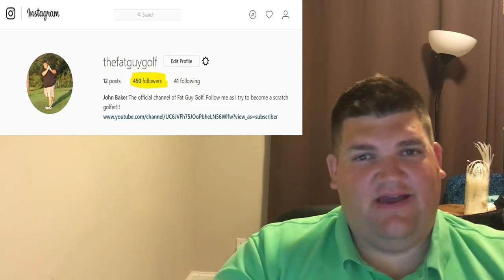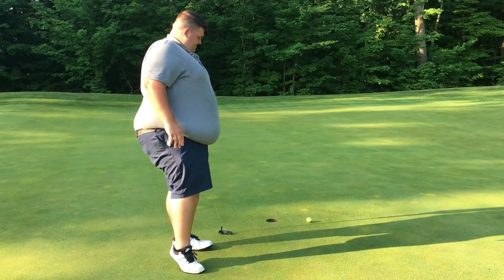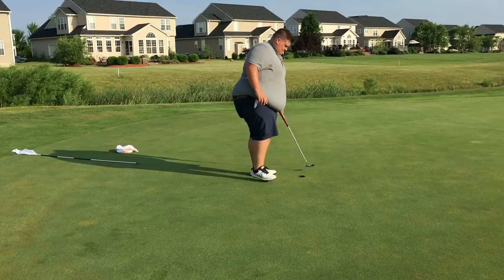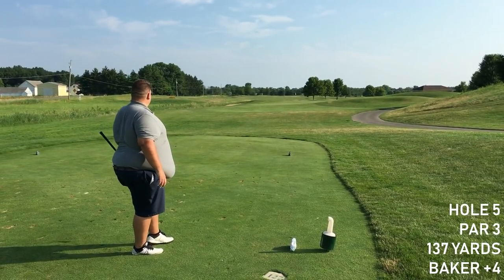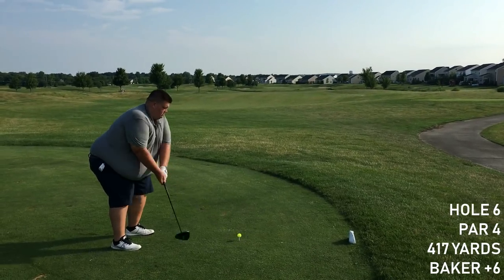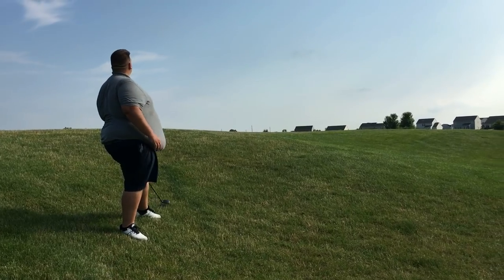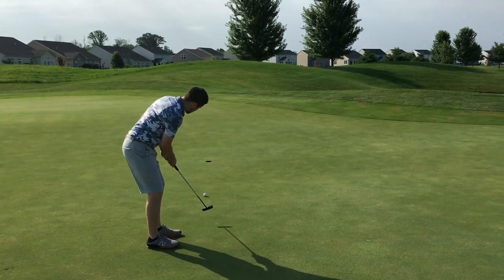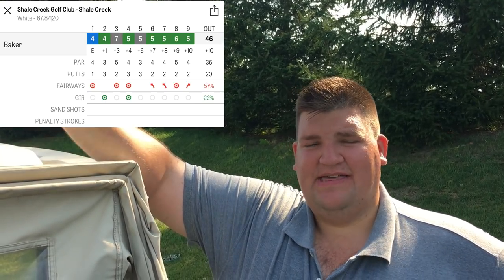Course Vlog #7 @ Shale Creek - Front 9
Episode 7 at Shale Creek - one of Ohio's nicest public courses. You guys asked me to play shorter tees so here it is. 5913 yards with a slope and rating of 67.8/120. 120 because the greens are super tough.

The back 9/Episode 8 will be up in about a week or so.

you can also add me and follow me by downloading The Grint golf scoring app. Add me as jbaker2575. On there you can see live rounds and scores as I play.